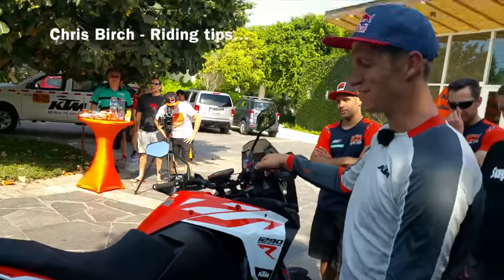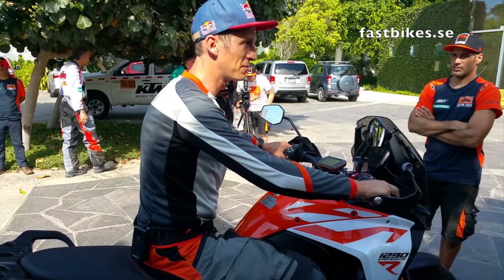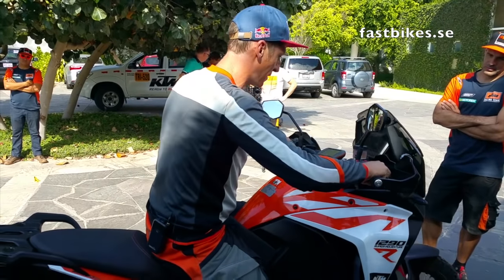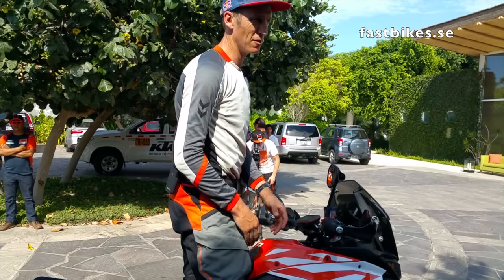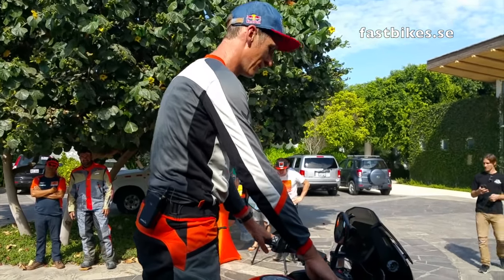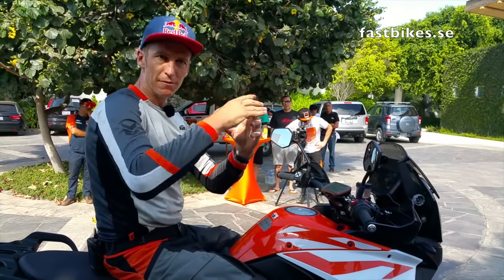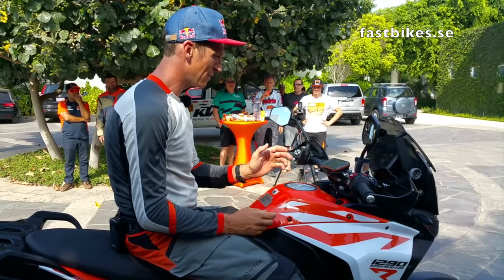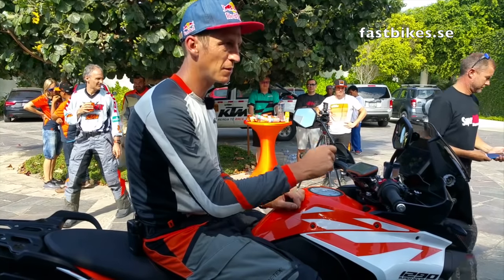Chris Birch - Riding technique - Körteknik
Get safer and faster with Chris Birch

I samband med provkörningen av nya KTM 1290 Super Adventure R ute i Paracas öken delade Chris Birch med sig av lite grundläggande körtips. Här kan du också ta del av dessa…